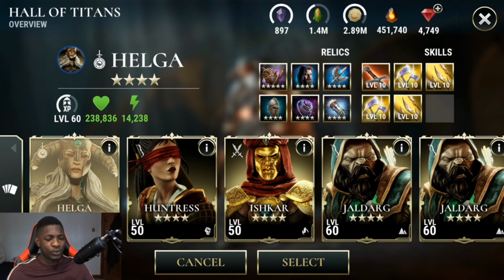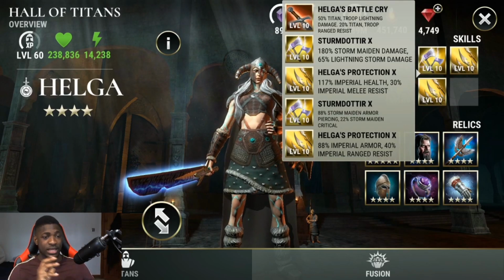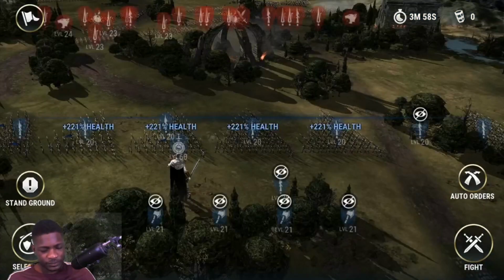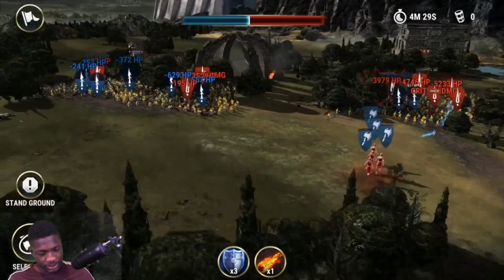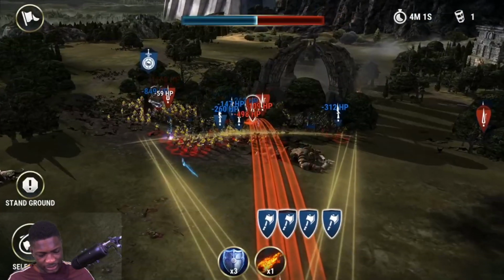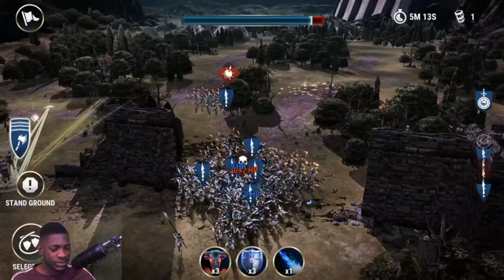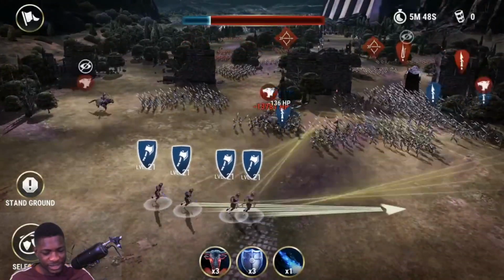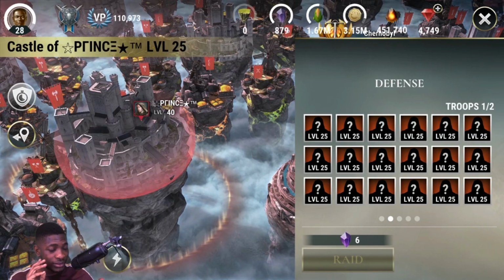Helga | Honest Review | DAWN OF TITANS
Welcome! Please read rules before chatting with us :D
thing on the channel:
» No Spamming.
Please read all the rules before doing any
» No Racism, Sexism or any other -ism.
» No advertising (discord invite links, other servers, websites, etc).
» Do not ask for staff or a higher rank.
» Be respectful to all players and staff
» Don't be inappropriate
» Only mention staff if the rules are being violated.
» Impersonating a member or staff is not tolerated.
» Enjoy yourself.

Want to be moderator for the streams?
» Be active. You don't have to come to every stream, I understand people have a life.
» Chat with everyone if I'm busy with the game.
» Help people if they need it.
» Don't argue with others.
» Follow the rules.
» DON'T ASK FOR MOD.

» BAND APP - XADEGAMER
» LINE APP- XADEGAMER

Products Used:
• Adobe Premium pro
• Adobe Photoshop
• One plus 3t & Acer Aspire E 15
• Blue stacker - Emulator
• Apower Mirror - Phone to Computer mirroring